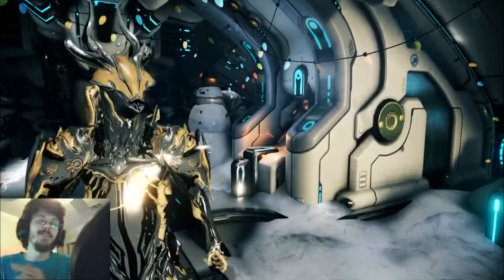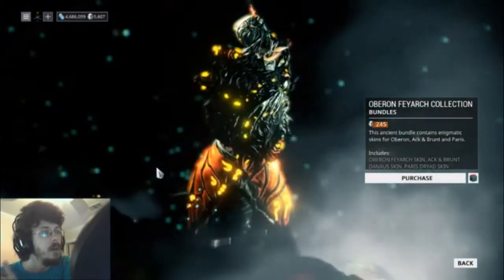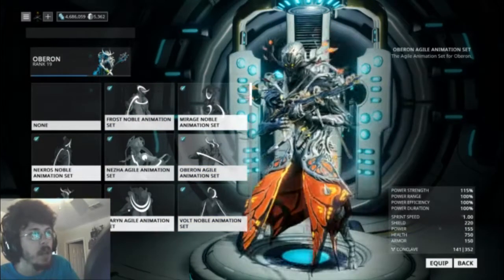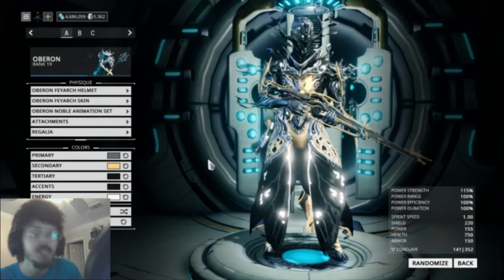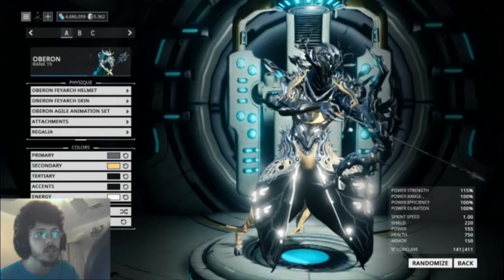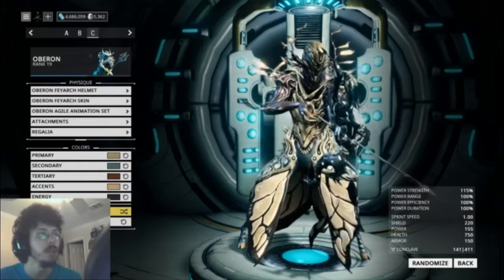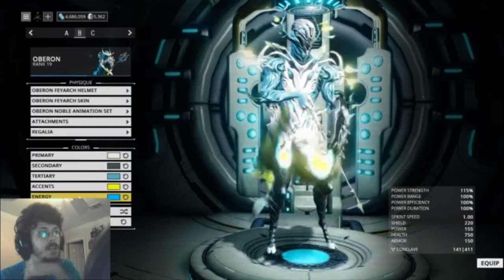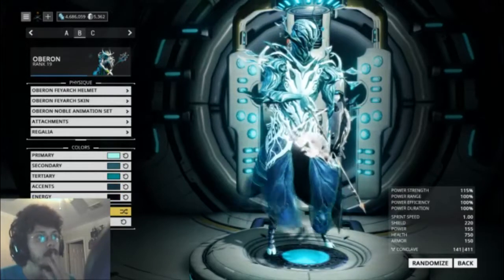Warframe - New Oberon Feyarch Skin (Giveaway)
This skin looks good in so many different color variations!